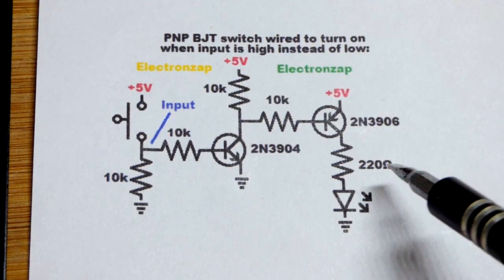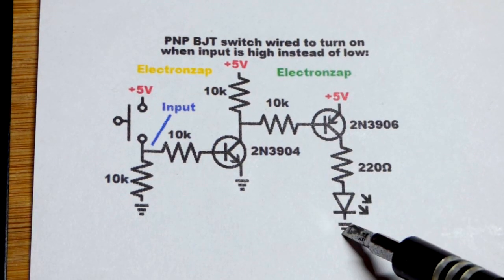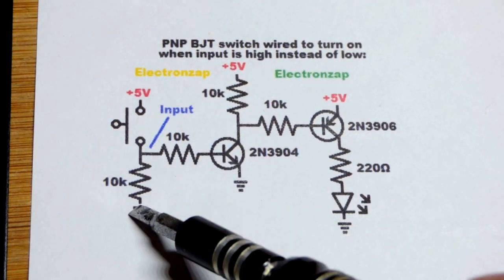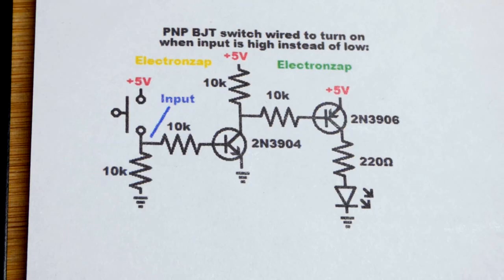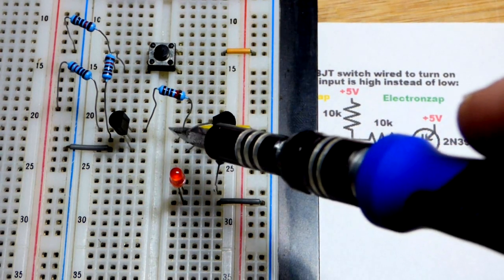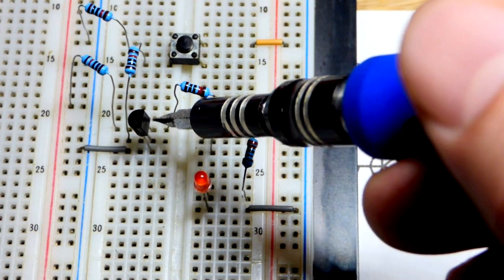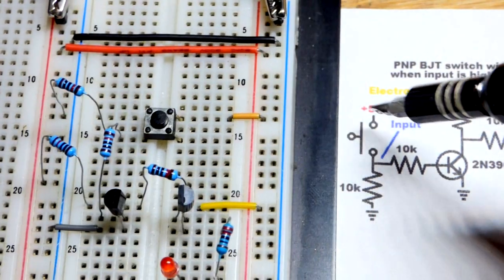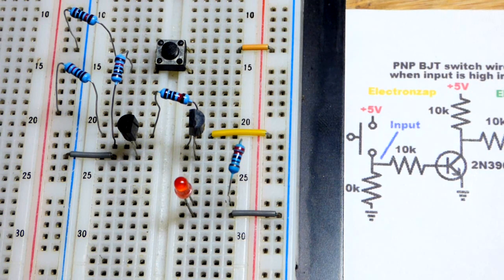2N3906 PNP BJT wired to turn on with high input instead of low using 2N3904 NPN electronics circuit